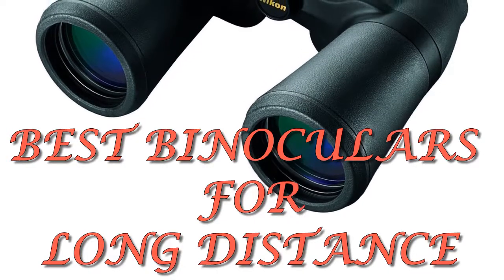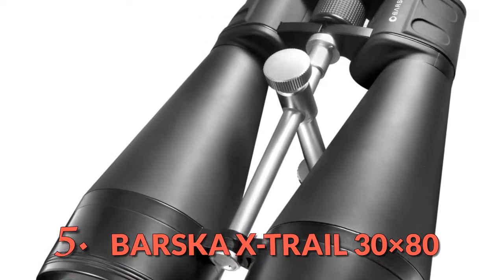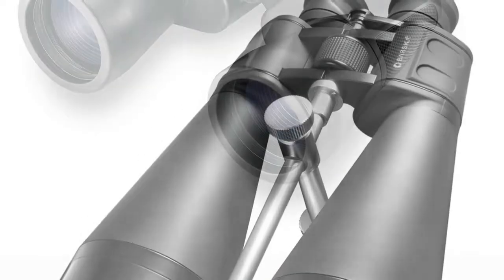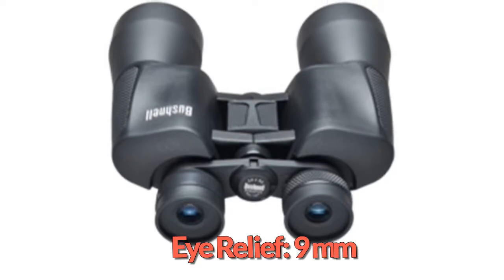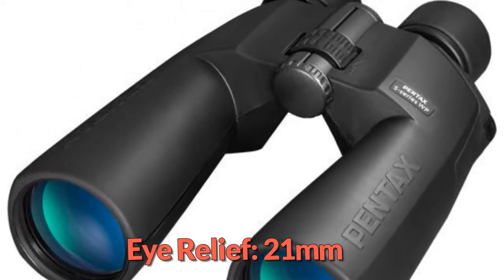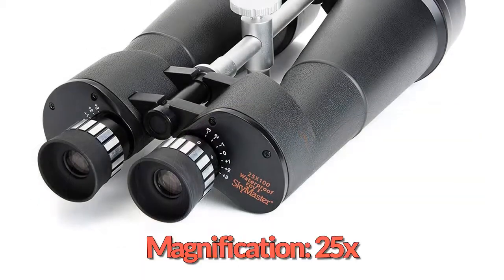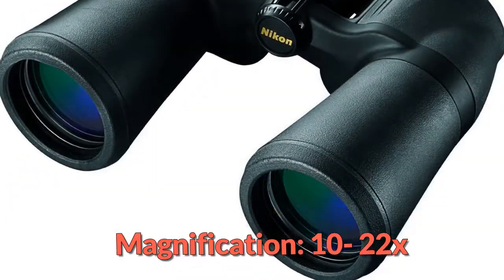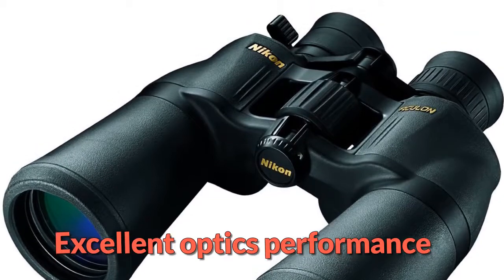Best Binoculars for Long Distance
links to the Binoculars we listed in the video:
1. Nikon 8252 ACULON A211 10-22×50 Long-Distance Binocular. -
2. Celestron 71017 SkyMaster 25×100 Binocular
3. Pentax SP 20×60 WP Binocular
4.Bushnell Powerview 20×50
5. Barska X-Trail 30×80